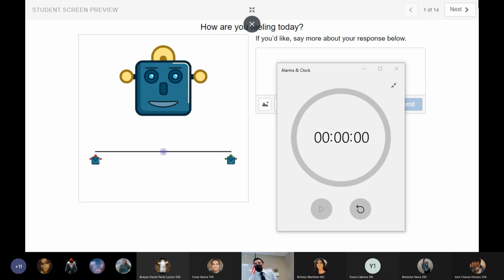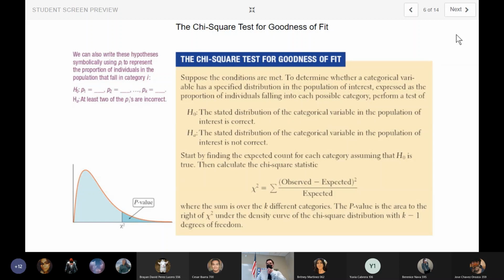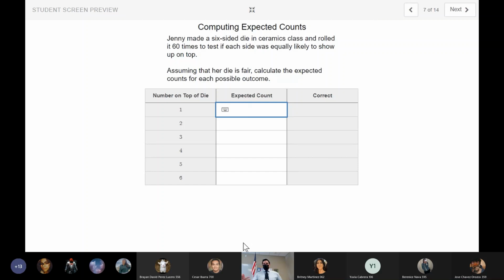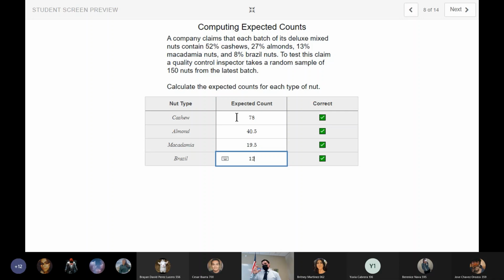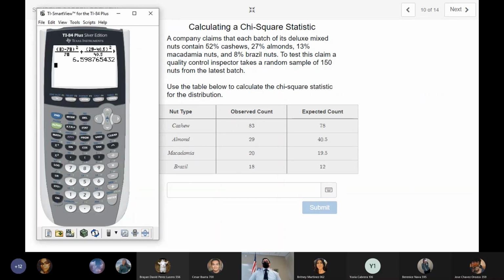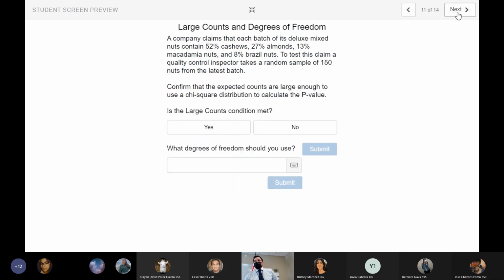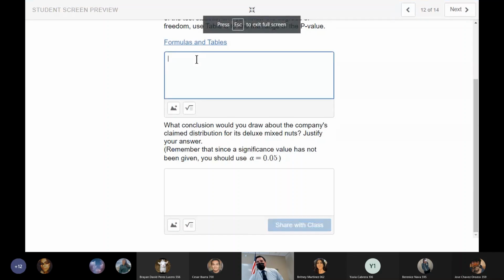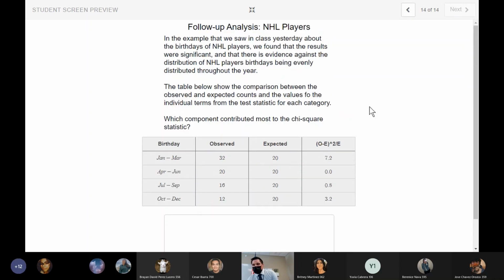OGHS AP Stats - Period 3 Live Meeting - 5/12/21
In today's class, we worked through a Desmos activity to practice how to do a Chi-Square test for Goodness of Fit.